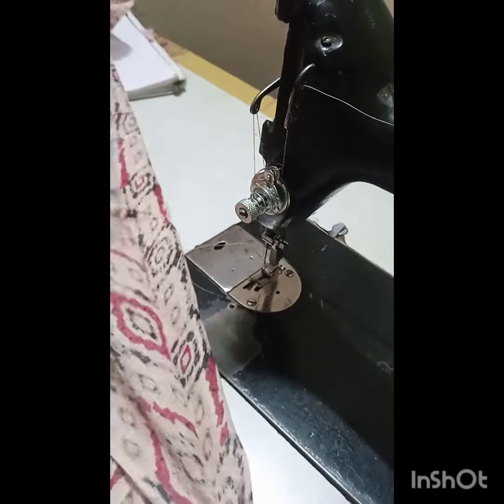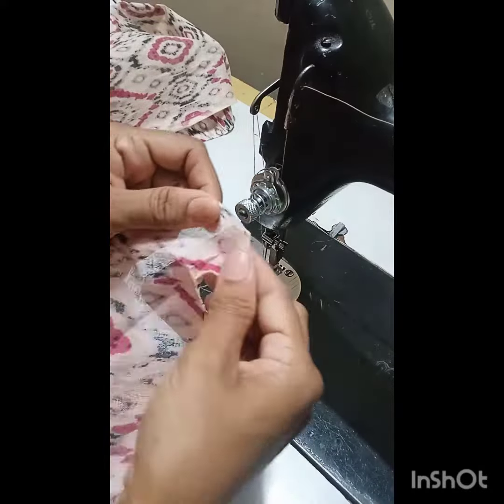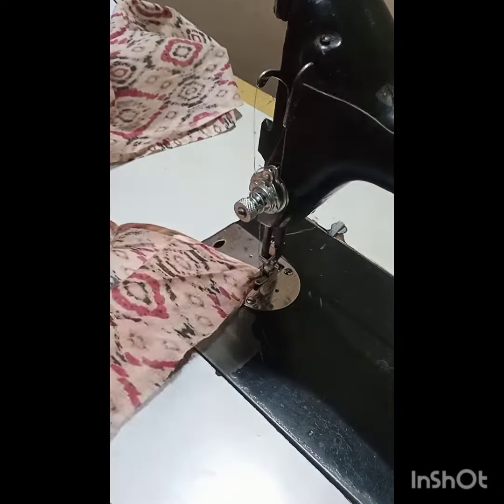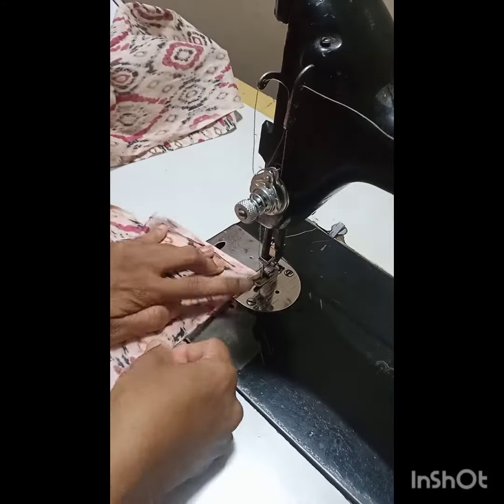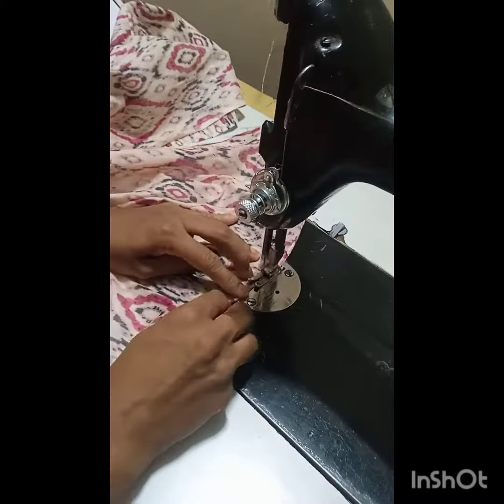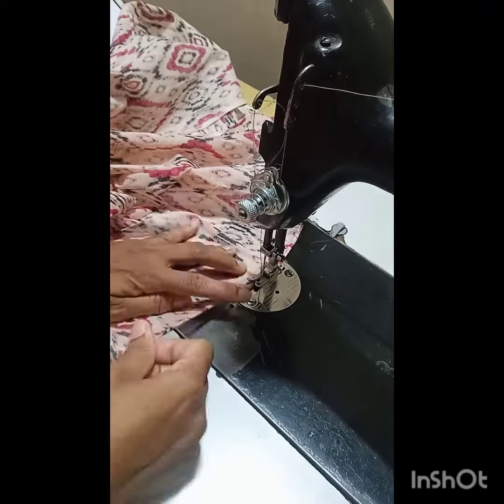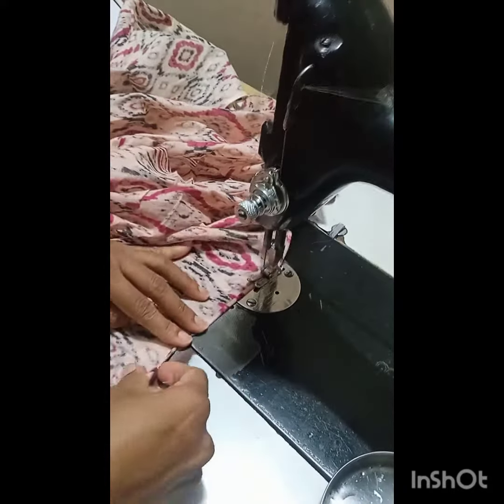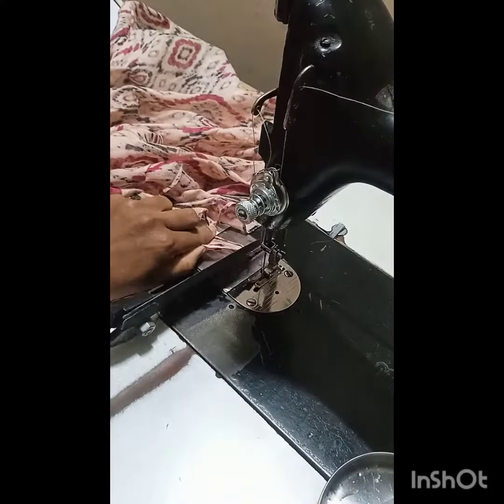எப்படி churidar shawl zigzag பதிலாக உ௫ட்டி அடிப்பது 👍myworktailoring